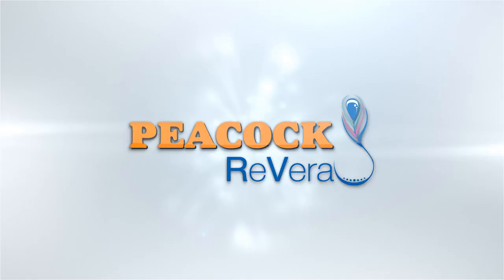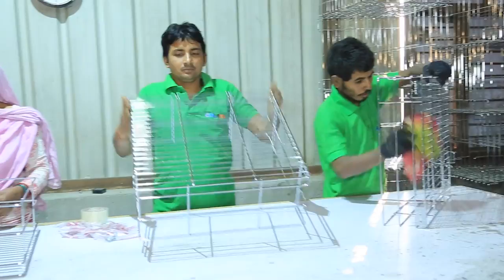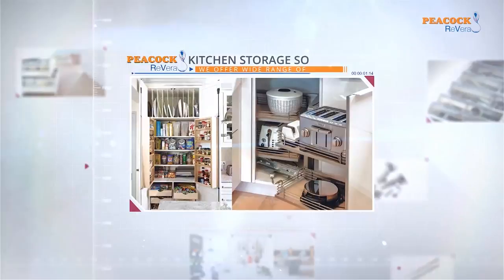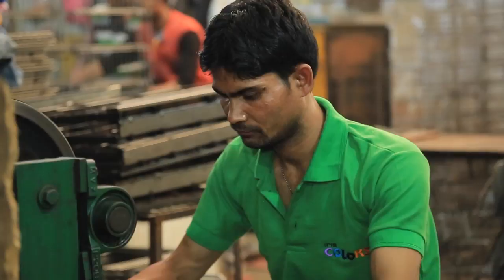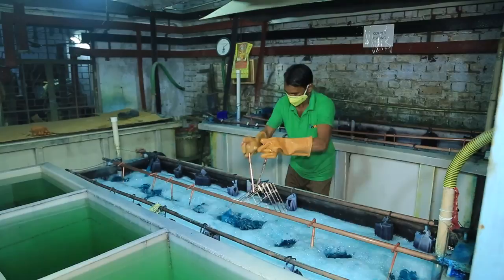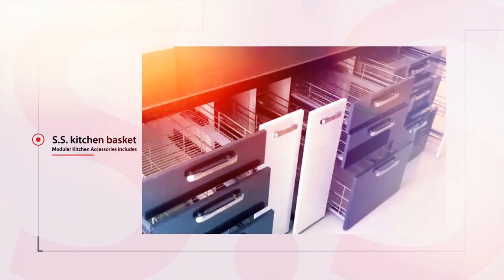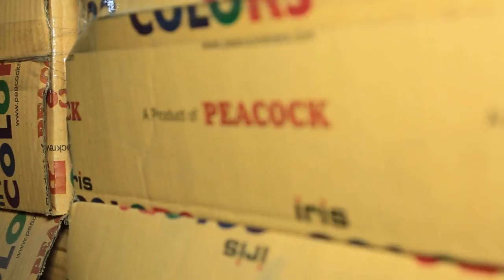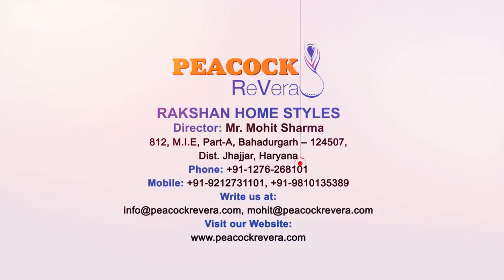Peacock Revera | Company Corporate Video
We would like to introduce our self Rakshan Home Styles an ISO 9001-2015 company as a leading manufacturer in India that has been in business Modular Kitchen Accessories for the past 19 years with a brand name of ‘PEACOCK’.
We are expanding its network and we are seeking dealers who we can work within virtually all parts of the world, we have Dealers in Pan India.
We are manufactures of all kind of products with Stainless Steel wires which you require. We have In-house manufacturing to produce bulk orders. Like: Modular Kitchen Accessories, Multi-Functional Basket, Cutlery Basket, Thali Basket, Wire Baskets, Stainless Steel Kitchen & Fruit Baskets, Cup & Saucer Organizers, Bottle Basket, Glass Tray & Plate tray, Pantry Unit, Hanging Items, and Bathroom Accessories, etc. We have a full range in Kitchen storage solution, which you have to require.
We are looking forward for your prestigious association with us.
Please feel free to keep in touch with us about any of your business related requirements/queries.
We would like to offer our service to your company. We look forward to a wonderful relationship together and success for all concerned.
We are manufacturer and deals in Modular Kitchen Accessories and other etc. Our
Now we are showing our company corporate video…